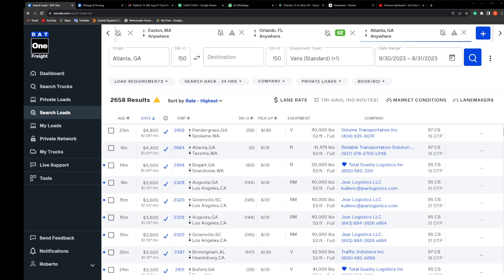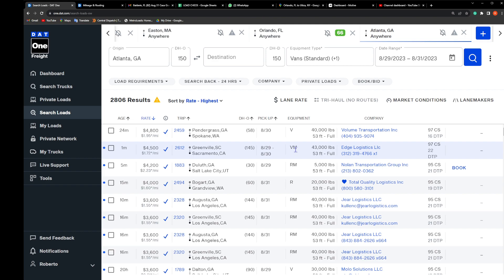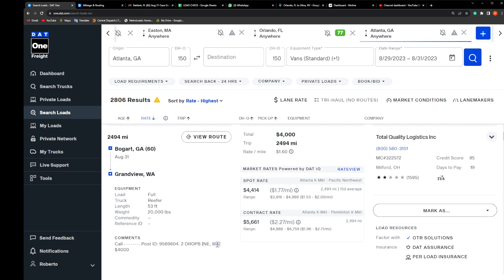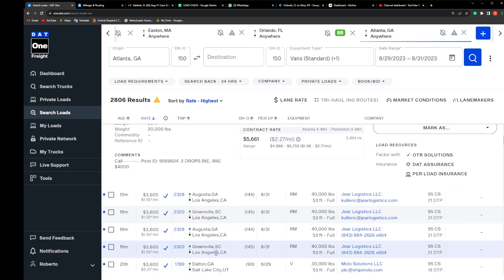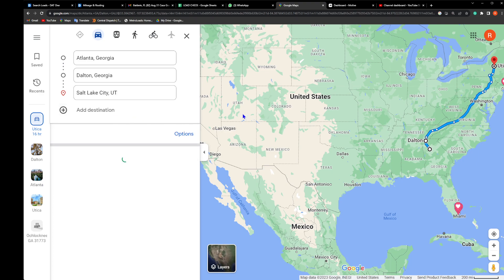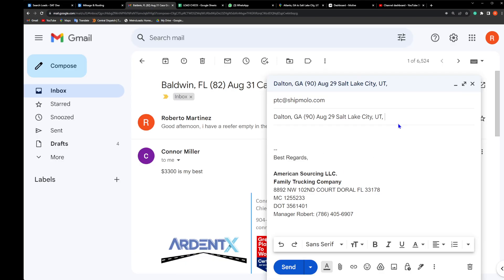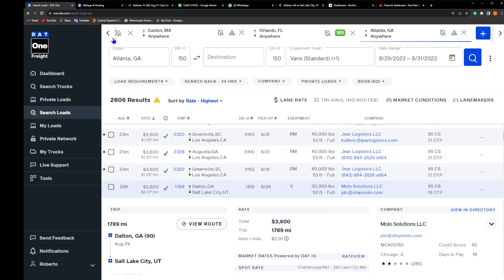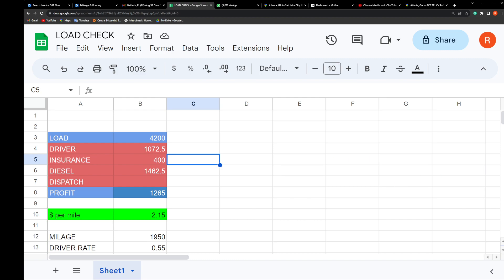Going to Atlanta GA empty looking for the Golden Load !!!!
Watch me look for the load to get me into the positive side of profit, failed but watch my process and hopefully, you get a couple of tips on how to deal with brokers.
Steps
1- Check Broker Rating
2- Check profit on Excel Sheet
3- Contact Broker
4- Curse Brokers out in silence
5- Repeat all of the above until you die !!